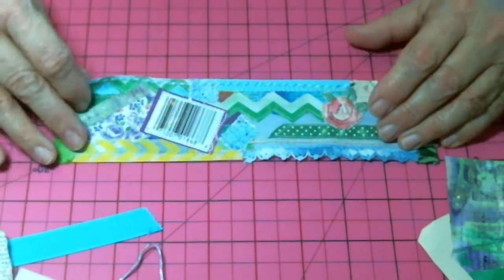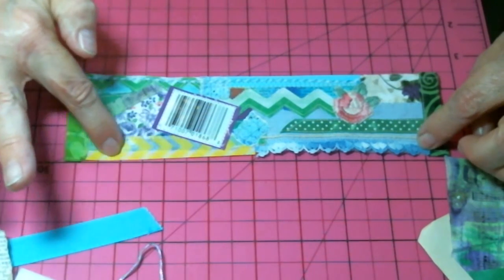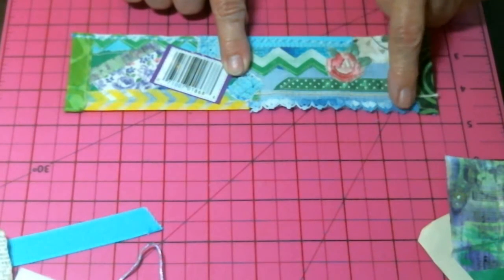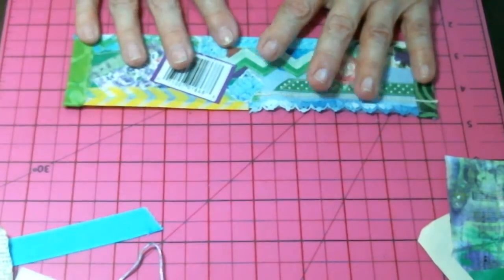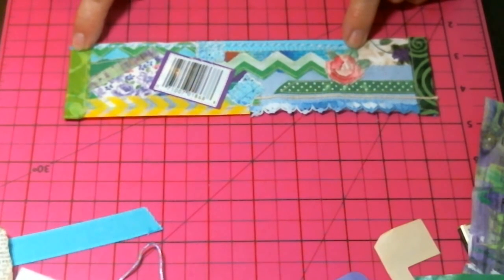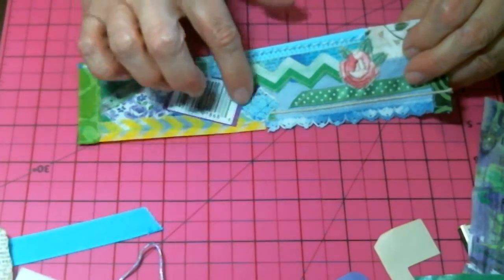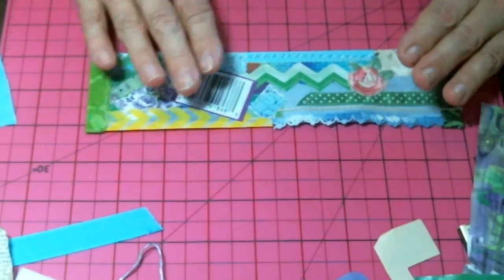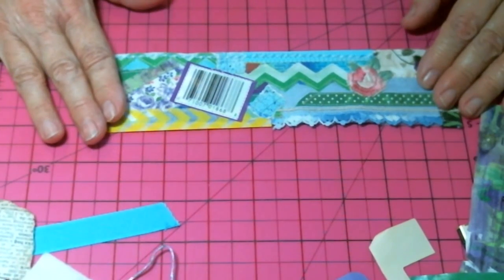Mixed Media Scrap Strips Part 3 of 3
Combining leftover mixed media elements such as fabric, paper, etc. to create fun artistic strips.